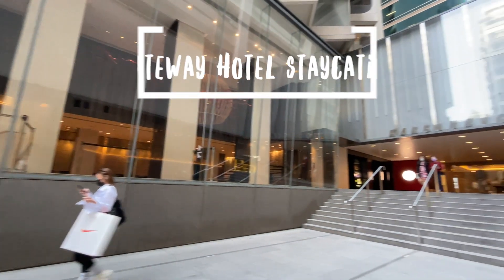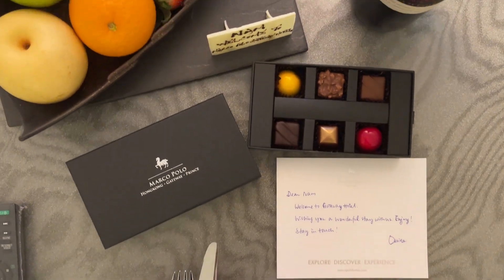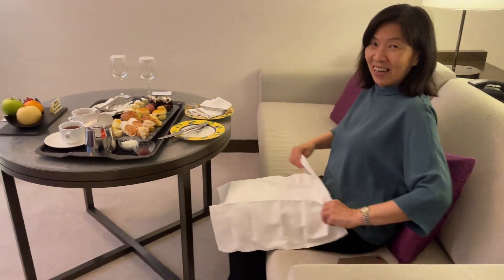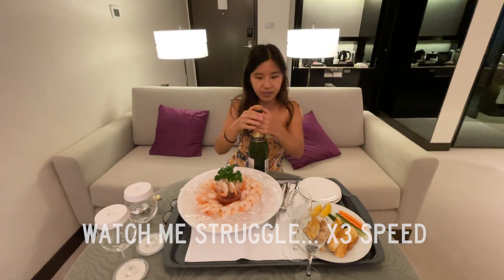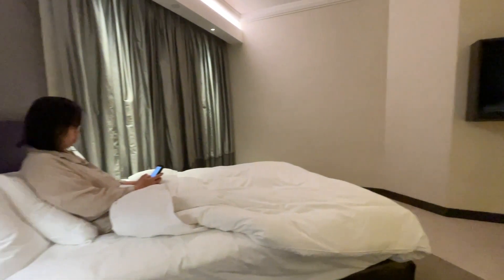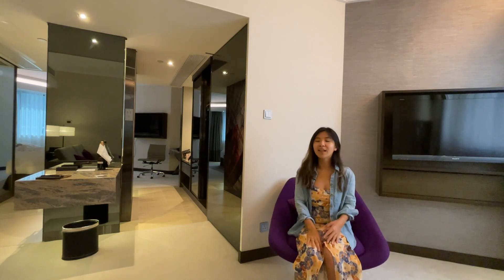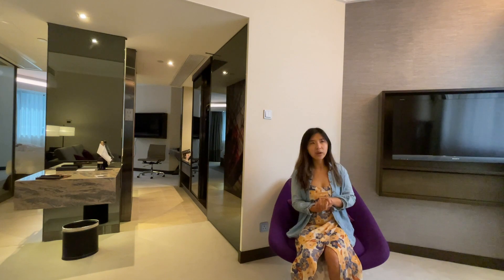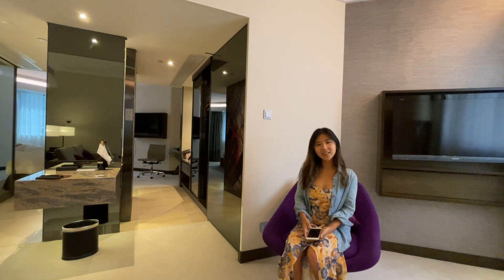Gateway Hotel Staycation: Tsim Sha Tsui, Hong Kong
The Gateway Hotel is one of the Marco Polo Hotels in Hong Kong located on Canton Road in the heart of Tsim Sha Tsui.

It's hiding in plain sight nestle by the Harbour Mall adjacent to Kowloon Park and I'm here for a nice staycation package they have called Culinary Experience.

We stayed at the Continental Twin Room with a free upgrade that is available between Monday - Thursday.

Note: I was hosted under the GHA Discovery program, which is free to join and offers flexibility and benefits that members can enjoy at over 35 brands across 550+ hotels, including at any Marco Polo or Niccolo hotel

The DISCOVERY Dollars, allows its members to earn and burn points through dining, stay, spa and other hotel activities